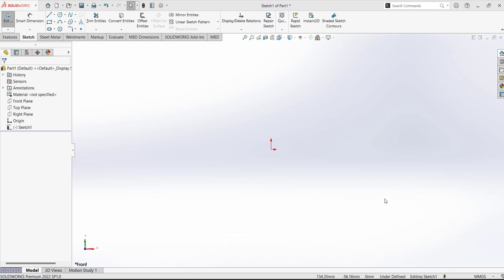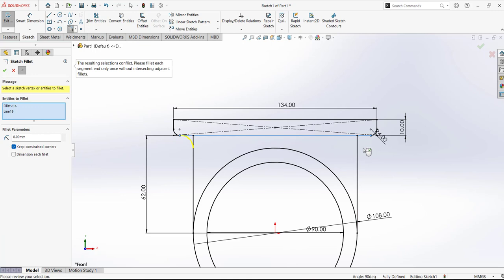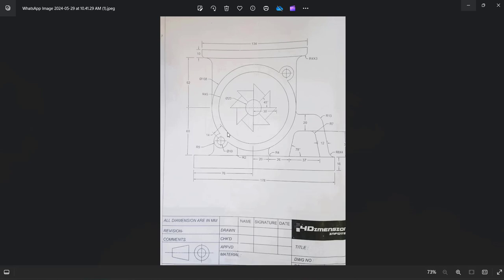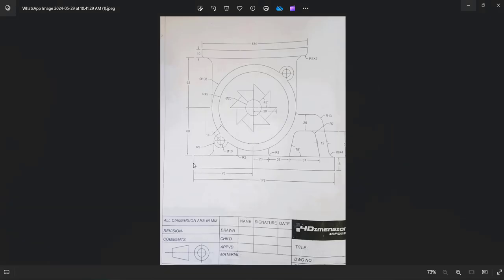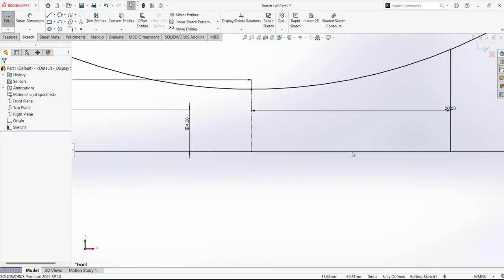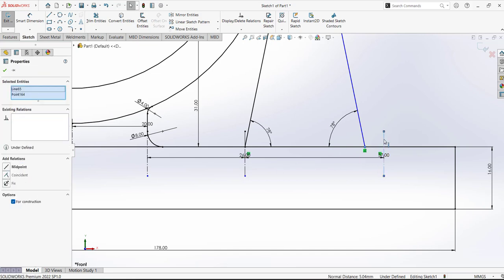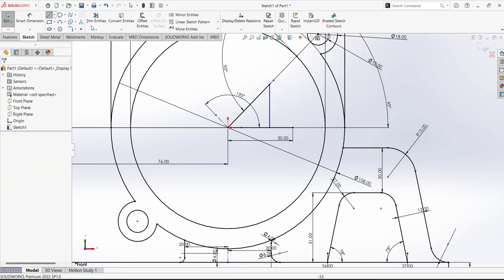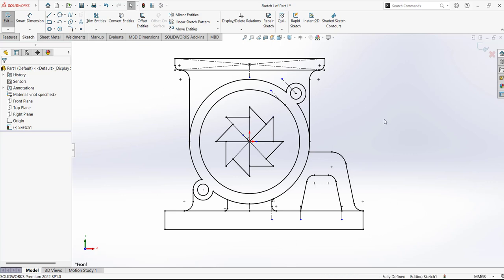SolidWorks Tutorial: Session 5 Sketcher skechers exercises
Welcome to Session 5 of our SolidWorks tutorial series! In this video, we're diving into sketcher tools with easy exercises perfect for beginners. SolidWorks is a fantastic tool for mechanical design, simulation, and product development. Join us as we guide you through drawing exercises to create detailed 3D models, assemblies, and technical drawings. Improve your skills and boost productivity with SolidWorks!